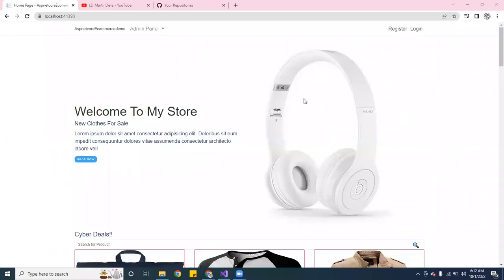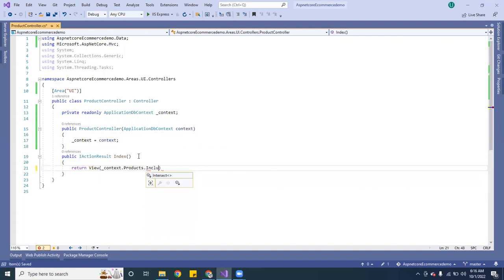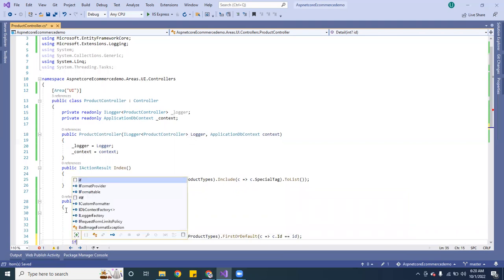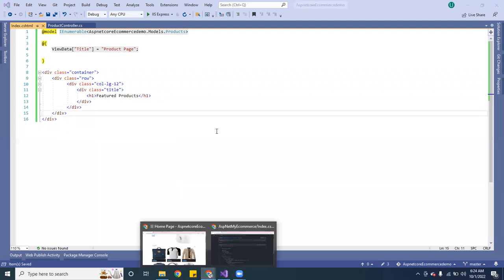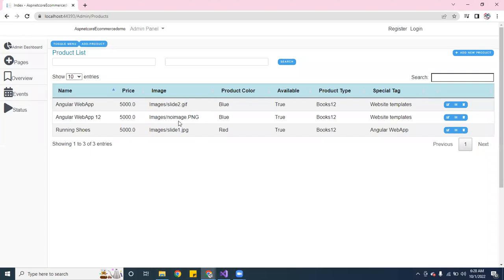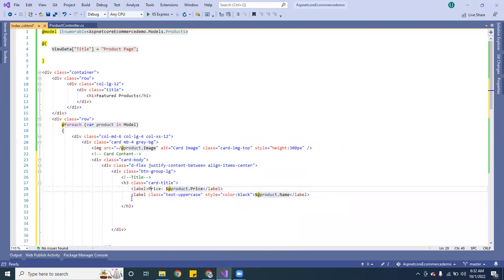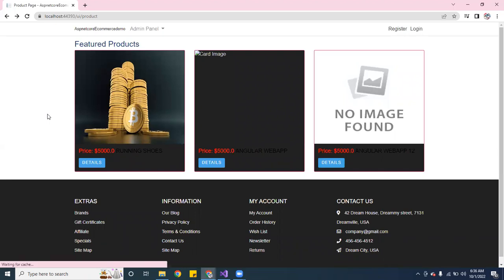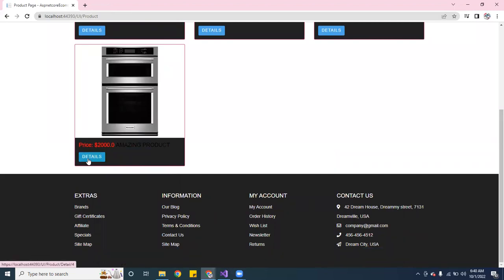How to Create a E-commerce Website in Asp.Net Core MVC (Net 5) Part 7 C#-Tutorial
In this Tutorial I will show how to implements inside UI area the razor view for Product  Full Crud Operation
Don’ forget to watch the previews video to learn how to
Create Classes and Migrations and controllers
🔨 Tools I used :
° ASP.NET CORE
° .NET 5
° Entity Framework Core
° SQLite